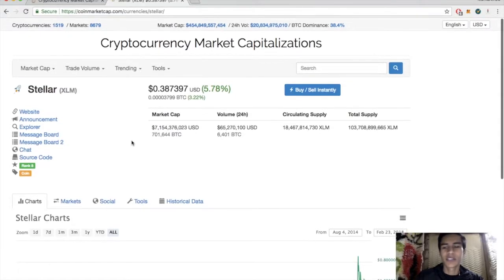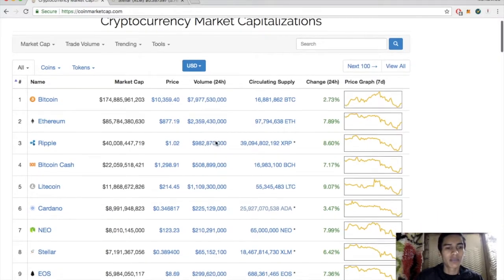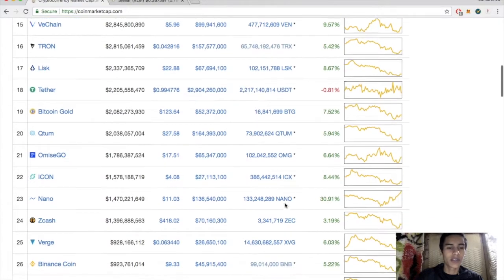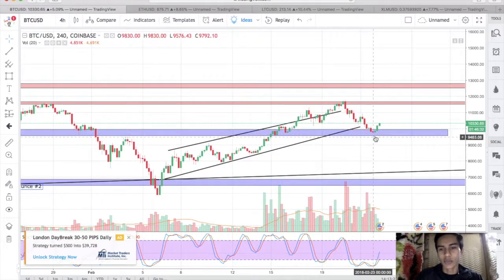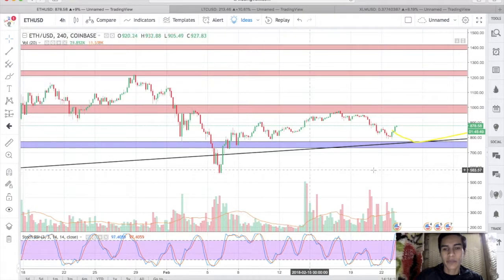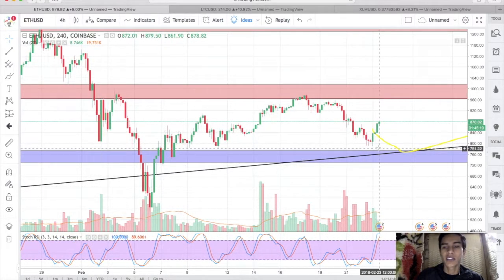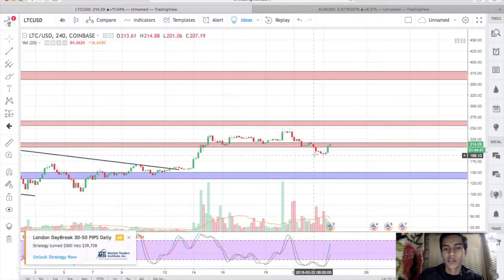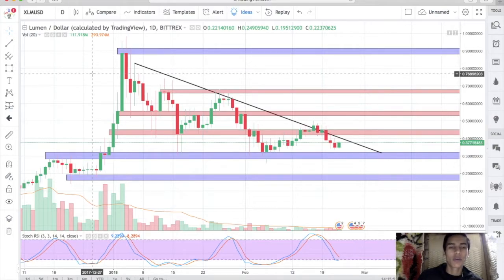Stellar Lumen Giveaway!!! (XLM/USD): Technical Analysis Update!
Crypto-Clothing!!!

Be the first in line to use Robinhood’s Zero Fee Trading

To earn extra crypto download Google Chrome Extension and share my videos for some extra (AMP *Video Provided) In the mean time like, and subscribe and enjoy these profits with me ;)